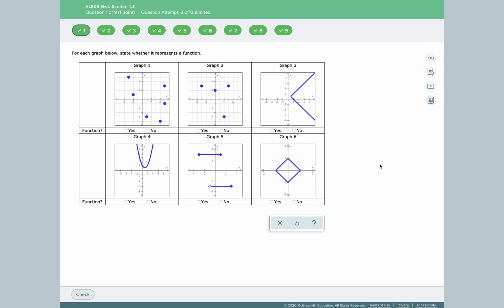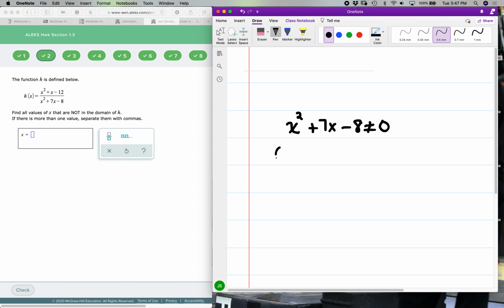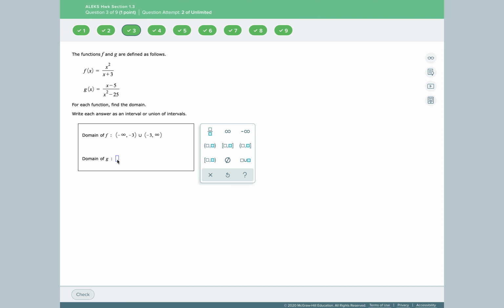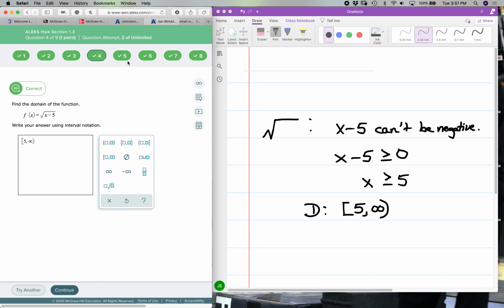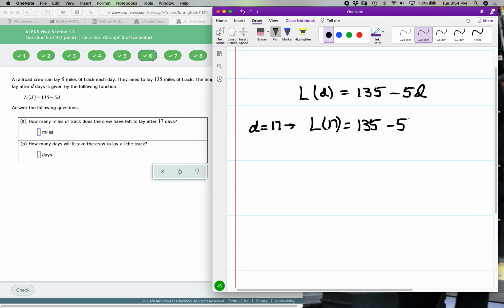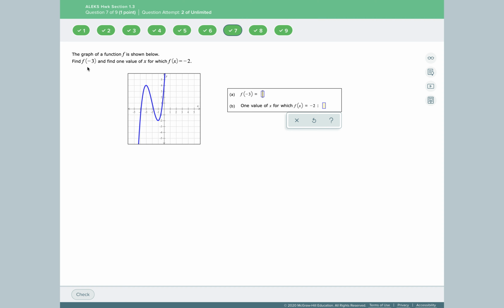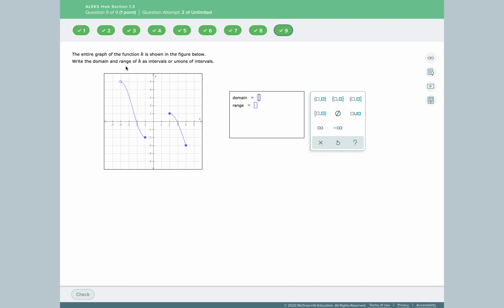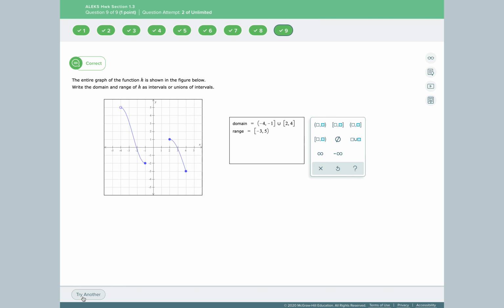ALEKS HWK 1.3 SIMULATION ON VIDEO